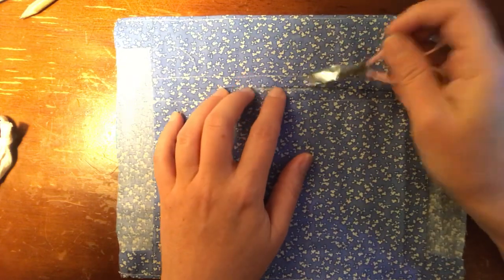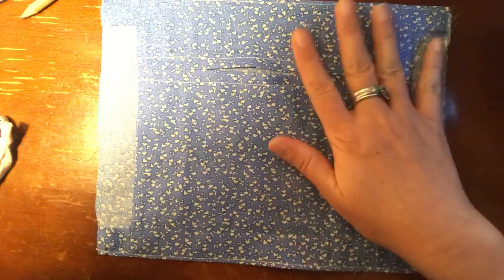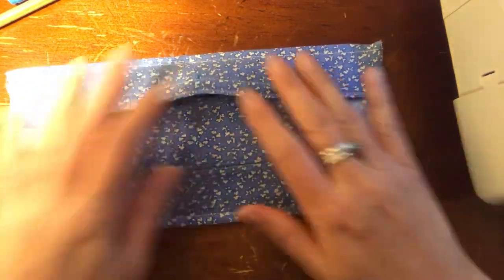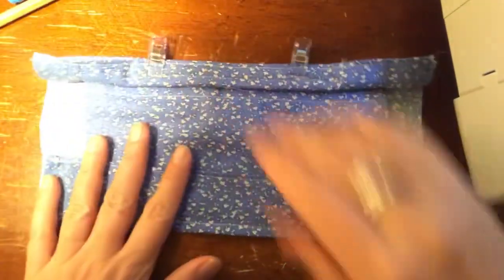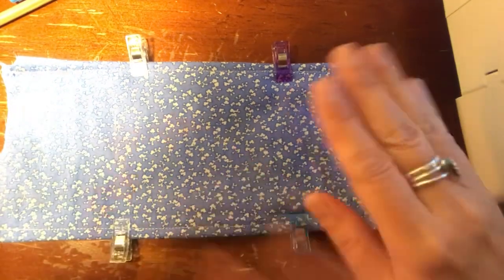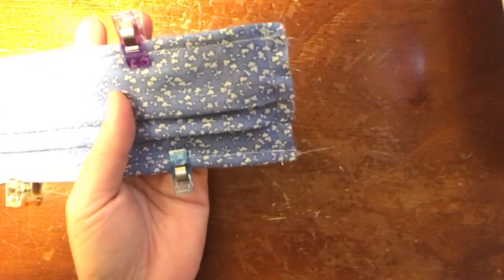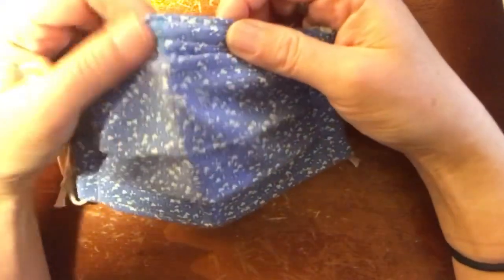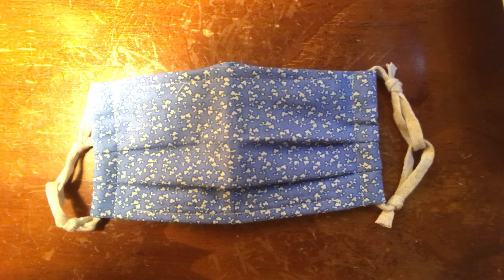{ New Format } Pleated Boat Shaped Combo Mask; only requires one piece of fabric to make!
Upate 5.21.20:
There is now an updated version of this mask, please also check out the new video:

I combined the pleated mask & boat shaped mask (some people call it "3D mask" or "octagon mask") into one. This mask only requires one piece of fabric to construct and is really easy to make. The fabric I used in this video measures 10"x17", but please feel free to tweak it to suit your need. I love the traditional pleated mask because it's so versatile and fits most people, but this format fits me even better. I don't have a high nose bridge, so most masks don't like to stay on my face, but this one works a lot better. If you have a high nose bridge, you might need to tweak the size but just follow the general direction to construct it. It's also big enough to cover up an N95 underneath. Hope you'll give it a try. Stay well and be safe!

00:00 Overview
02:43 Creating the filter pocket opening
05:48 Stitch the filter pocket opening & turn the mask right side out
10:10 Top stitch both top and bottom edges
11:57 Trim both sides to reduce fabric bulk
15:10 Sew in the nose wire
21:40 Creating nose & chin guards
25:38 Creating & stitch the pleats
28:37 Making the casings
29:57 Final step, threading & creating the adjustable ear loops using slip knots